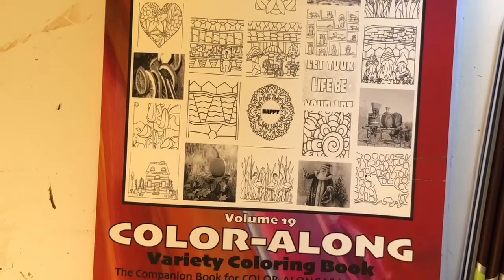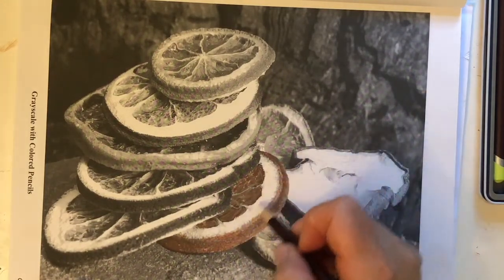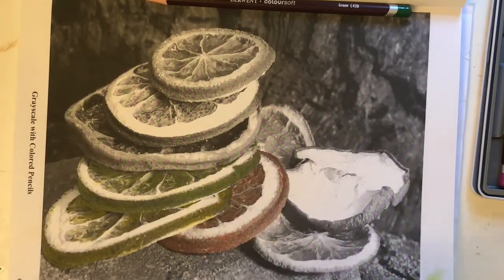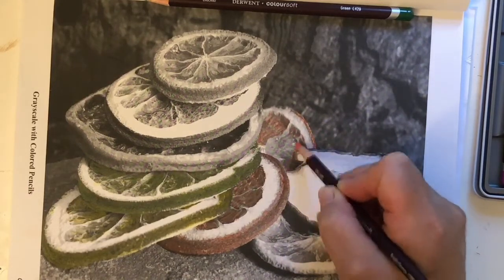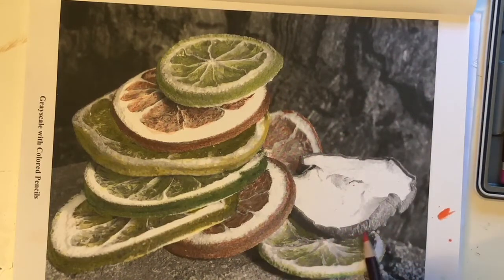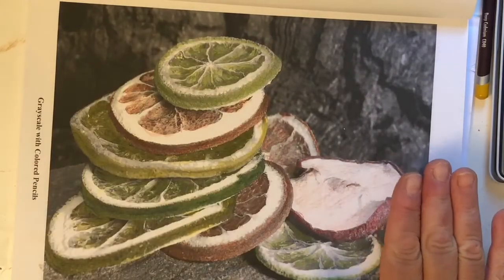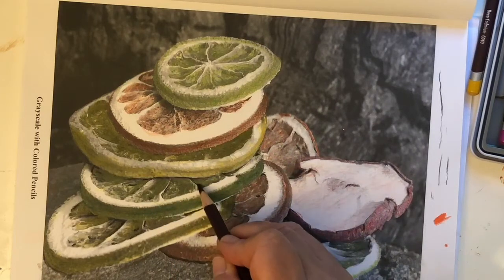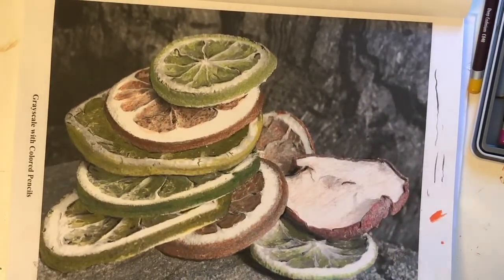Grayscale with Colored Pencils Color Along with Anne Manera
🖍COLOR-ALONG with Anne Manera featuring a page from Color Along Variety Book Volume 19
Today’s topic is Grayscale with Colored Pencils.  Anne is using Derwent Coloursoft Colored Pencils.

🖍Adult Coloring Tutorials with Artist Anne Manera featuring her own line of Adult Coloring Books and Coloring Tutorial Books.🖍

In Compliance with the Children's Online Privacy Protection Act (aka COPPA): This is an ADULT Coloring Book Artist's channel, it is NOT directed at or intended for children under the age of 13. I do NOT recommend that the coloring books I create, review or market here, nor the coloring supplies or coloring techniques I demonstrate here, as being directed to, or in any way intended for children under the age of 13, nor to parents or others looking for coloring supplies appropriate for children under the age of 13.